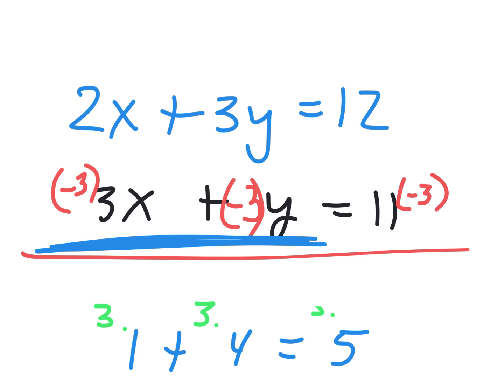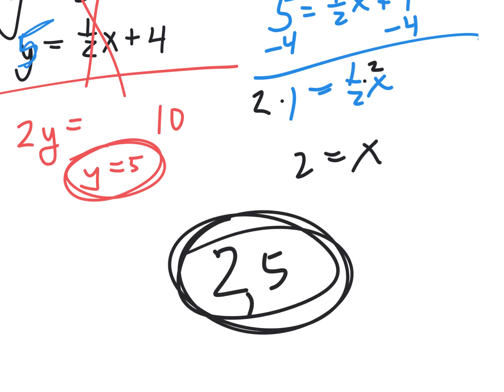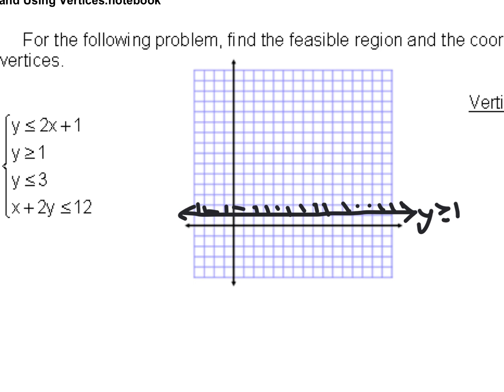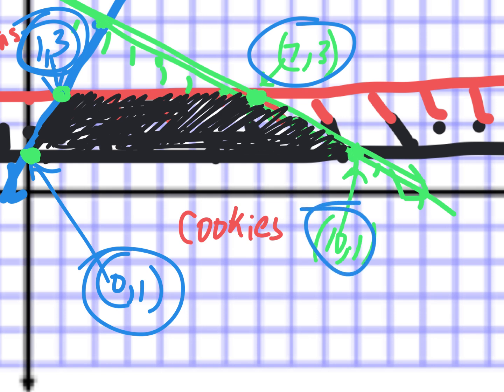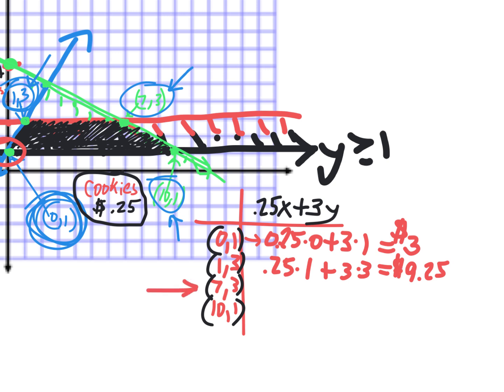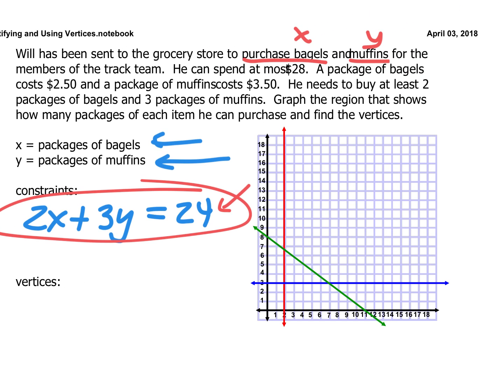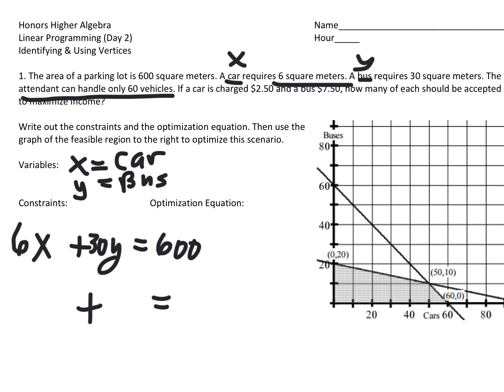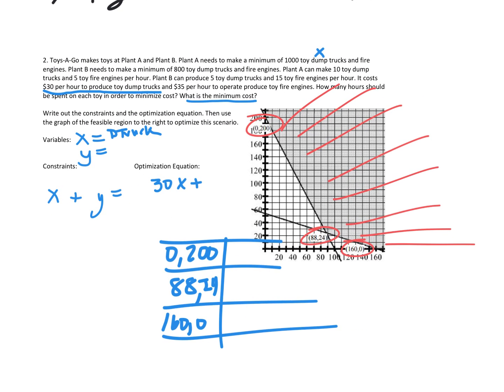02 Identifying and Using Vertices hha may 2 2025